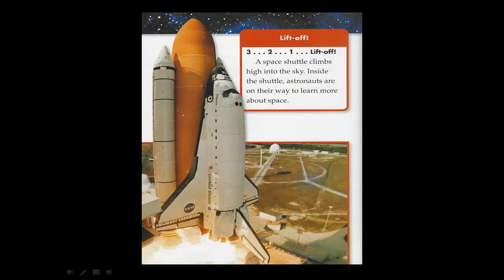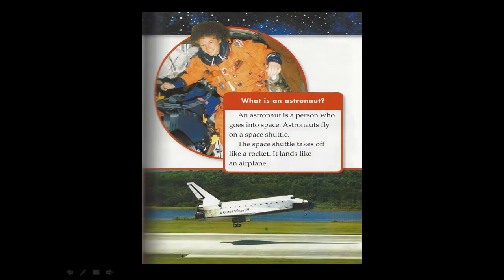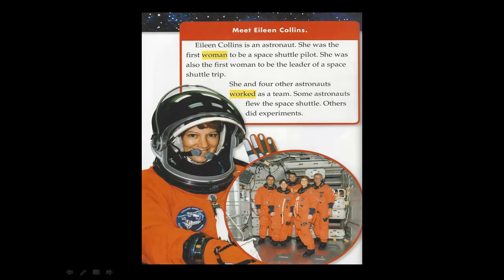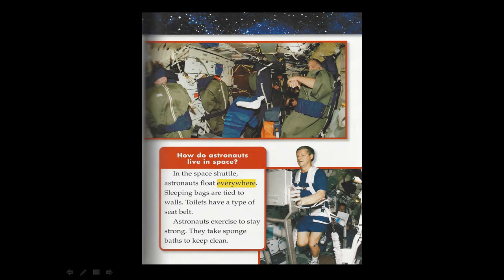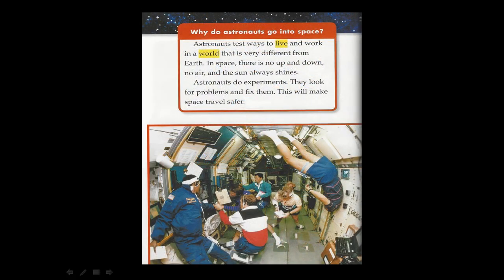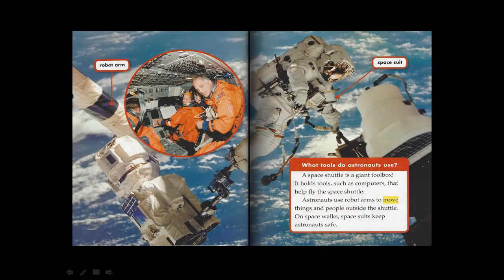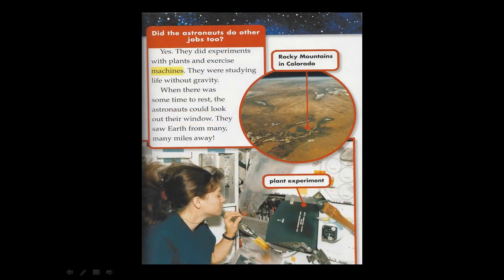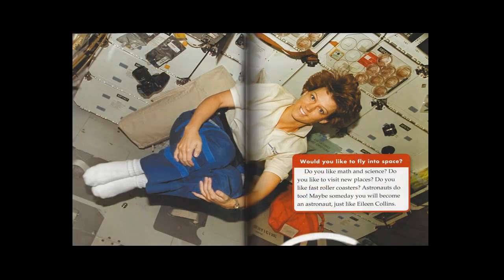Exploring Space with an Astronaut